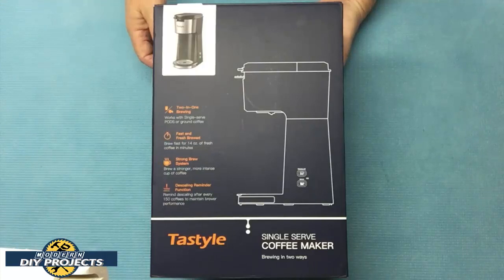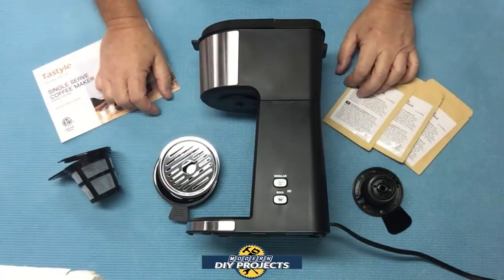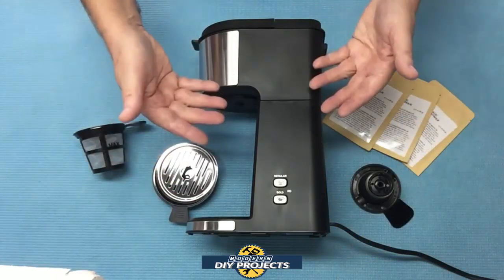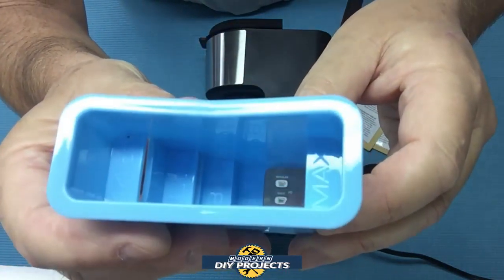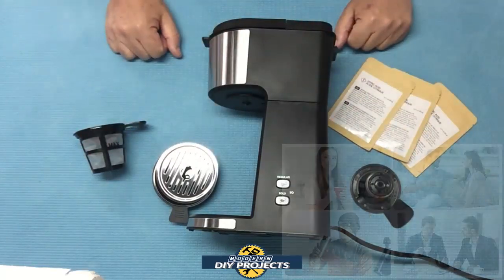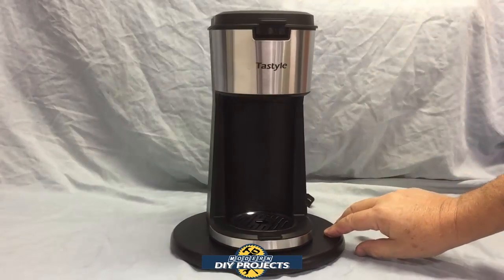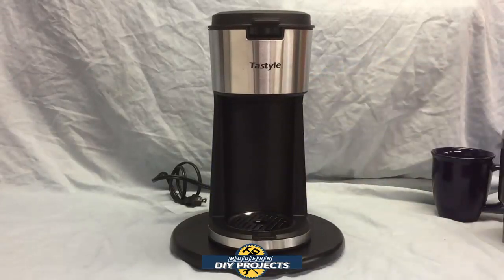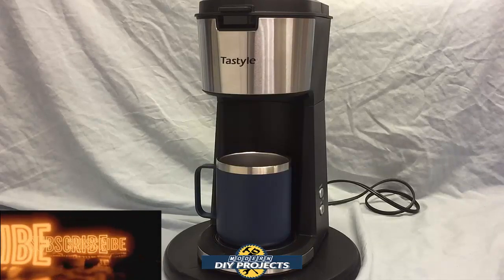3 in 1 Single Cup Coffee Maker, Tea Maker, and K-Cup brewing Machine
Today I'll share with you this cool coffee maker I found that can make coffee from ground coffee, from K-Cups and brews tea all in one machine. If you enjoy a cup of coffee from regular ground coffee but sometimes like to use the K cups, this is an ideal machine. No longer do you need to have two machines on your counter to do two jobs. No longer do you need to have a separate tea kettle for brewing tea. This one machine can do all three things and yet is smaller than a regular coffee maker. I'll show you in the video comparing it to my current coffee maker how this unit will save me time, trouble and counter top space. One slim coffee maker that can brew a single cup of coffee from either ground coffee, K Capsules or Tea, and does it very quickly also. I never brew more than one cup of coffee at a time so this is a great space saver and money saver for me. I think you will like it also. Comes in 3 stylish colors and also has a reminder when to clean it. Use the current savings coupons to get a great deal right now.